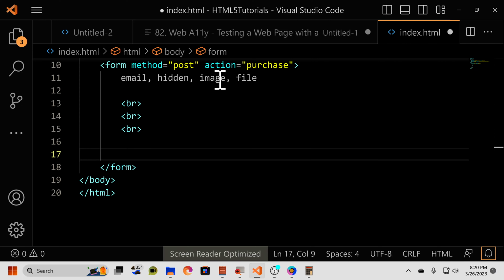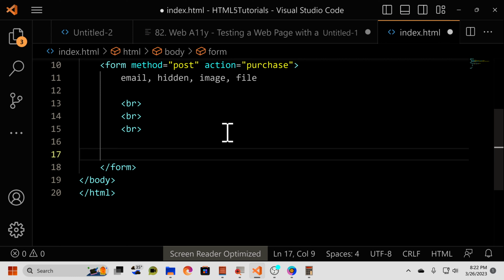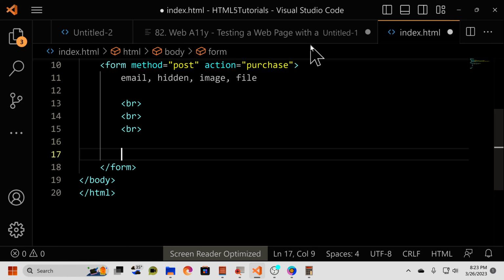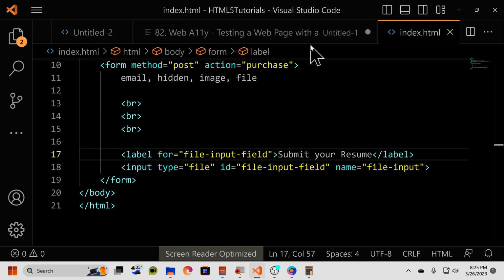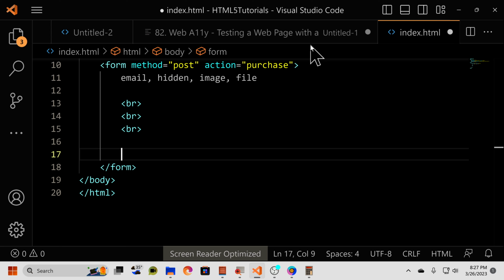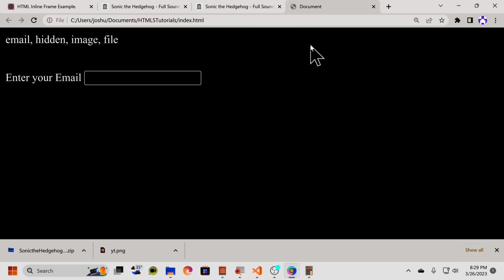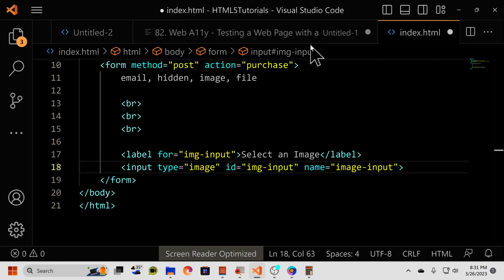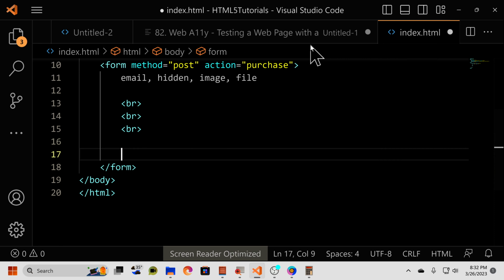HTML5 - 35 - The email, hidden, file, and image input Element Types